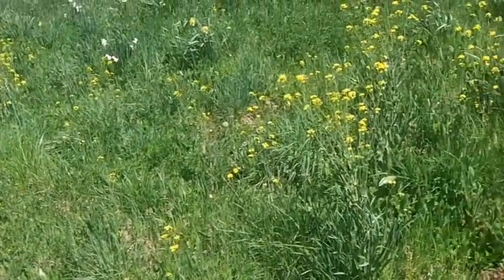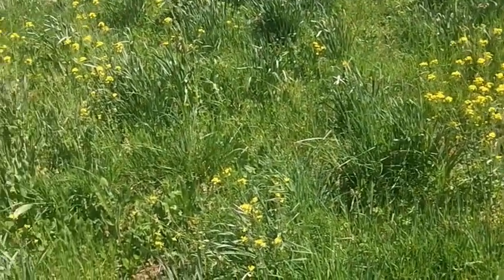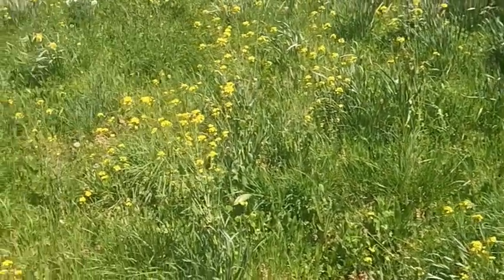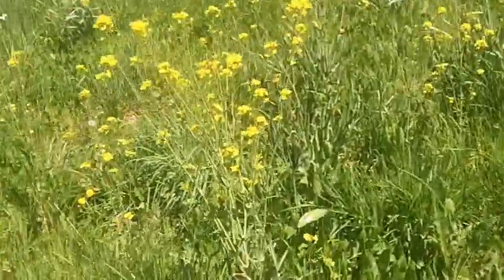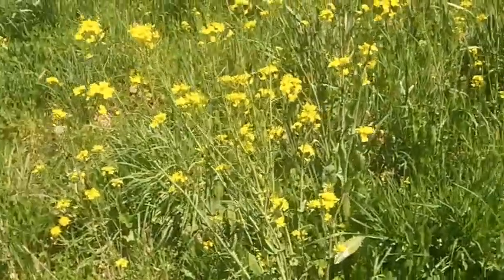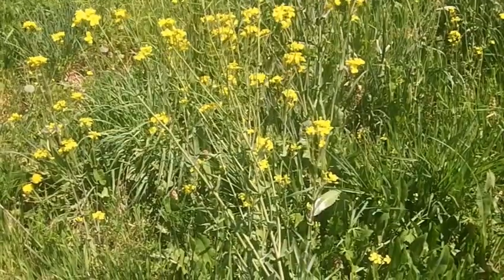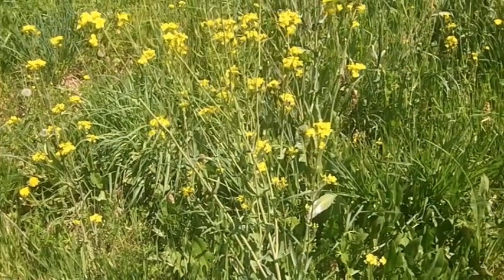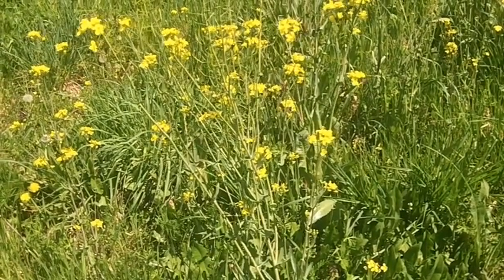Field Mustard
Plant Name: Field Mustard (Cleome viscose)
Habitat: pastures, gardens, lawns and roadsides
Height/Size: Up to 2 feet
Leaves: Lobed
Flower: Four yellow pedatl in the form of a cross
Fruit:
Time/Season: Spring
Use/Preparing: Young leaves in salads, leaves cooked as a potherb and seeds used as a spice
Nutrition: contains proteins, carbohydrates and fiber
Warning:Cautions: